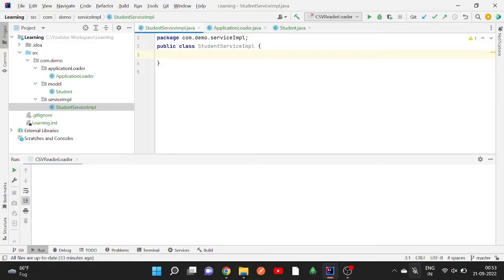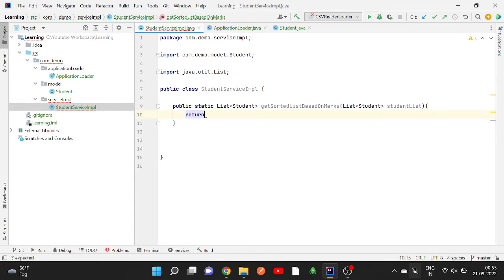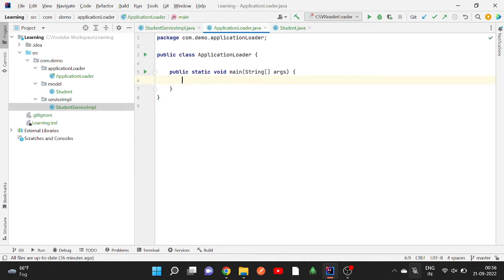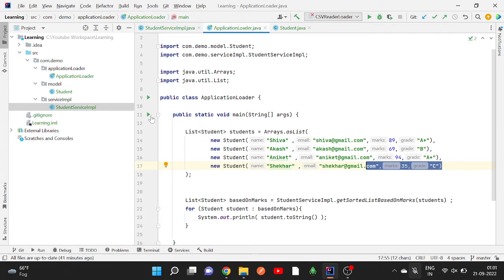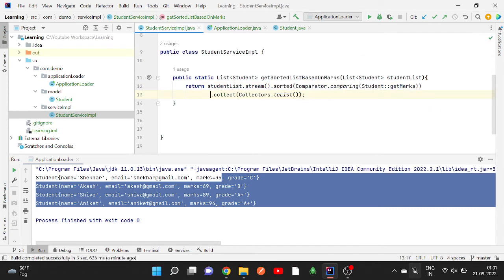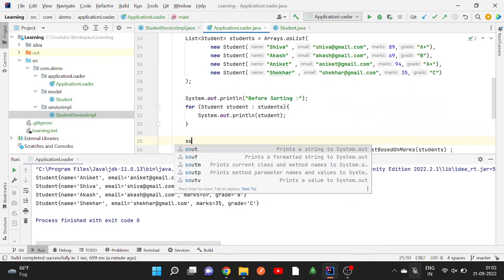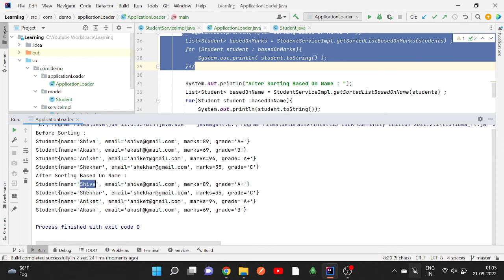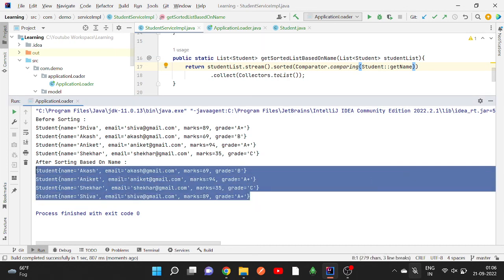Sorting List using Java8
This video is about sorting the Custom class List using java 8